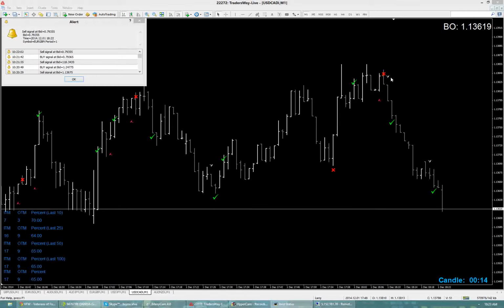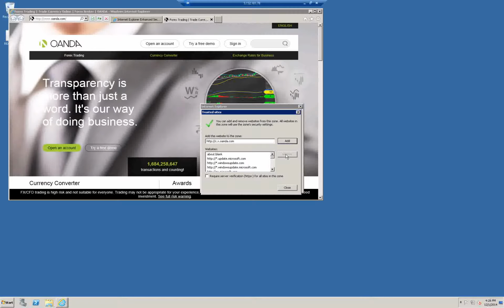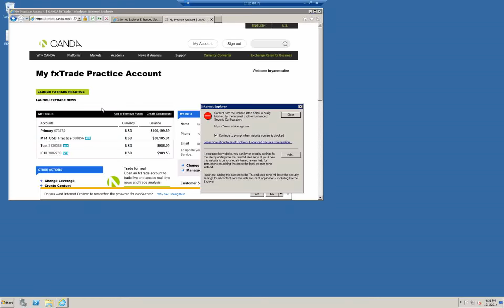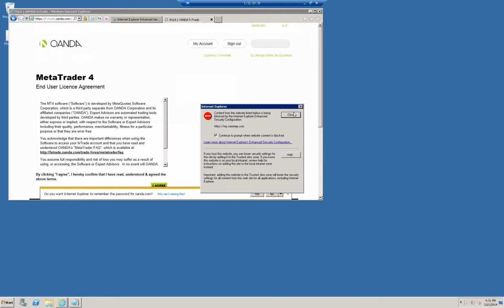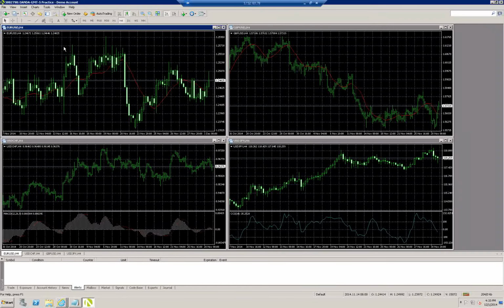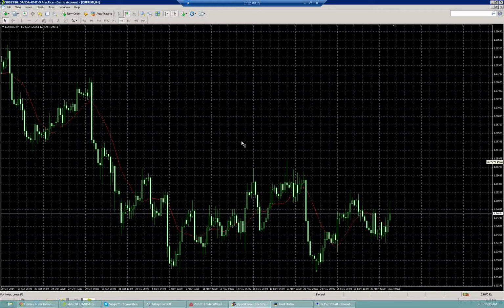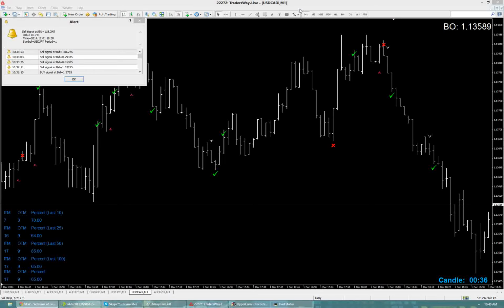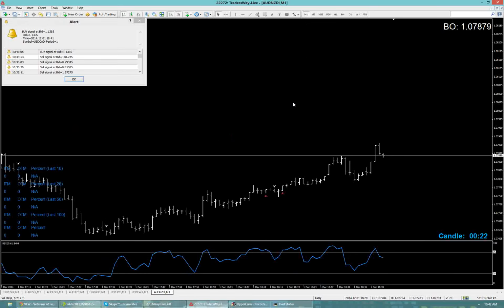VPS Info / Walkthru